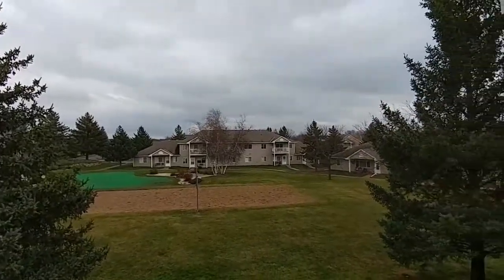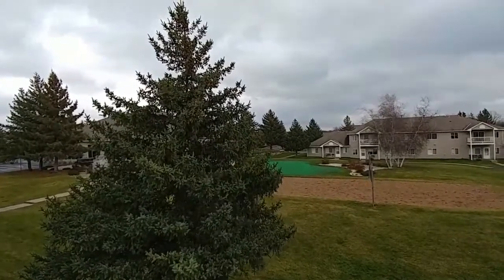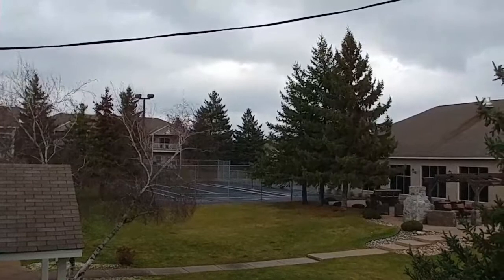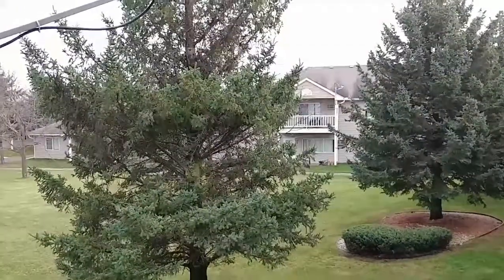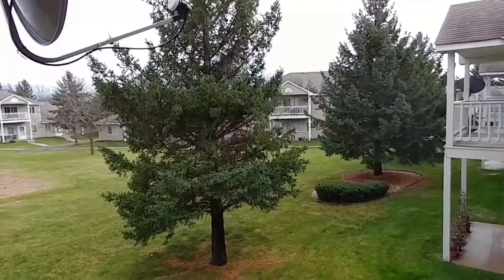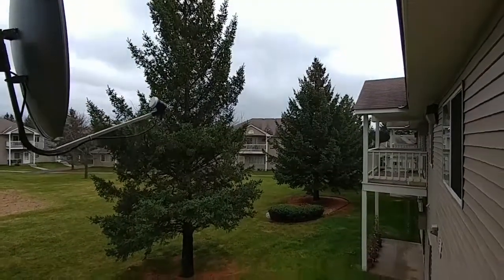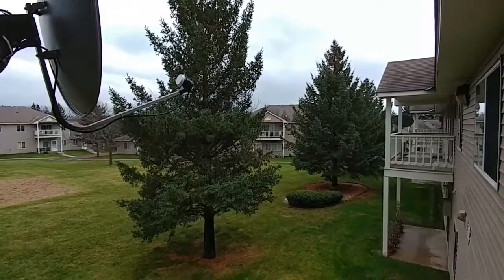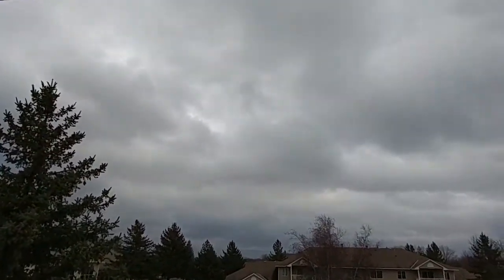CHEAT CHAT ON RENEWABLE ENERGY AND SOLAR POWER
Also Few Updates On The Command Center With An OutBack Hub And A Mate

+jwsolarusa